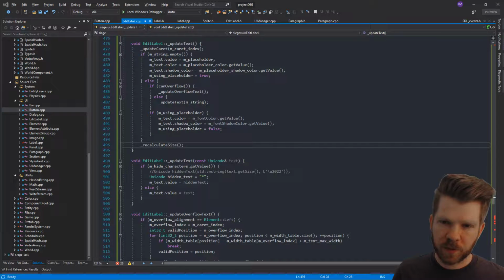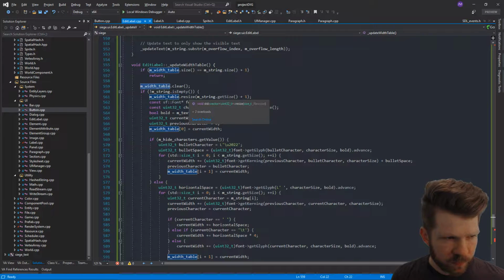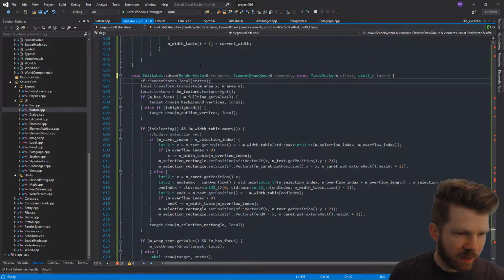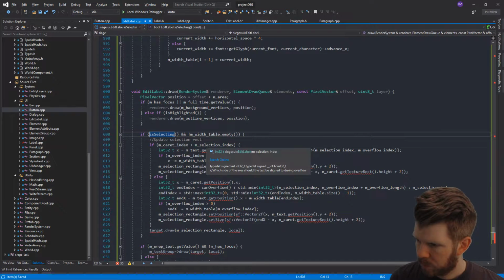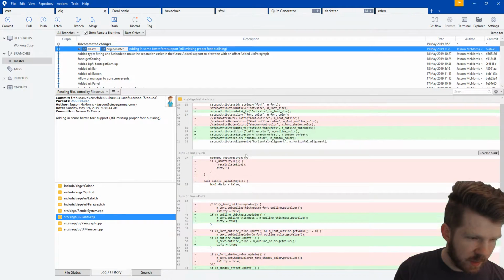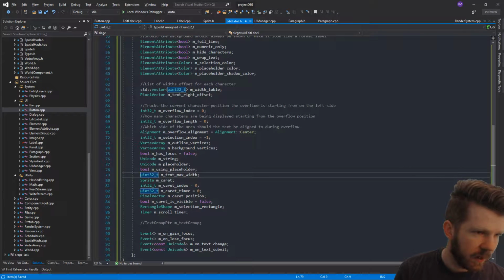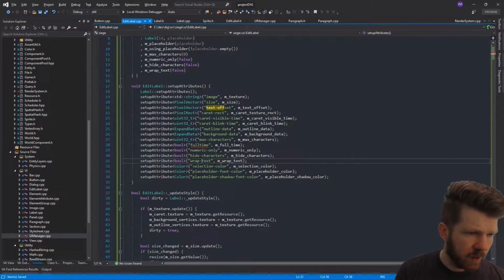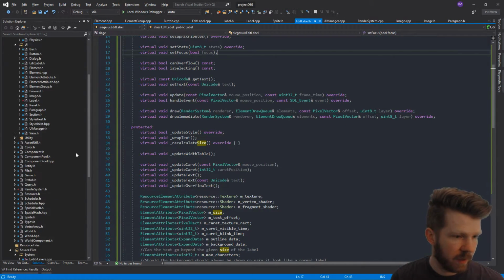projectDIG Day 36 - UI Part 9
Continuing to pull Crea's UI over into our Siege engine!